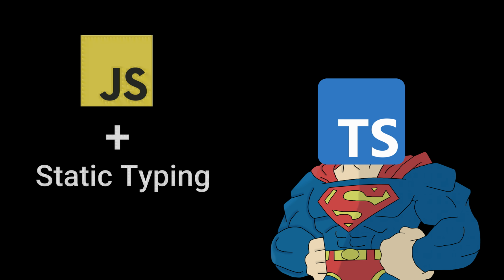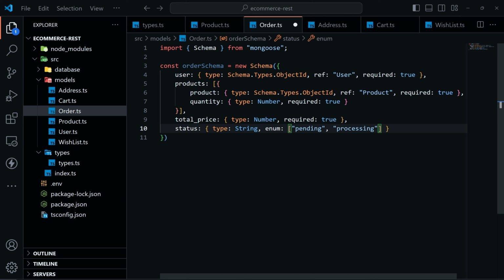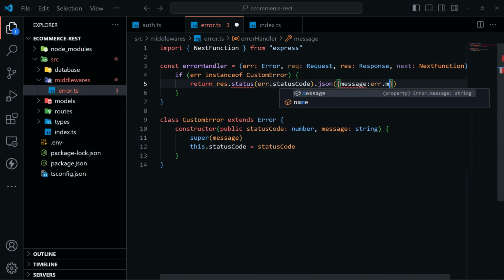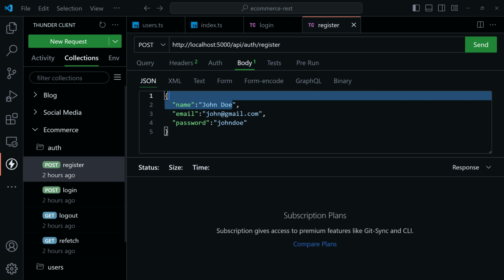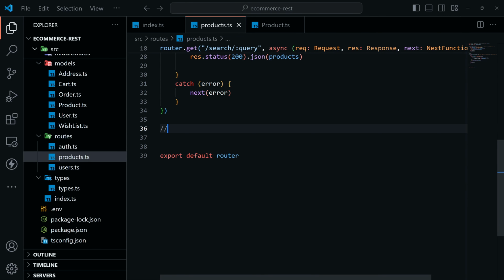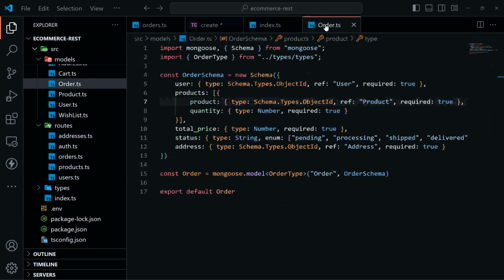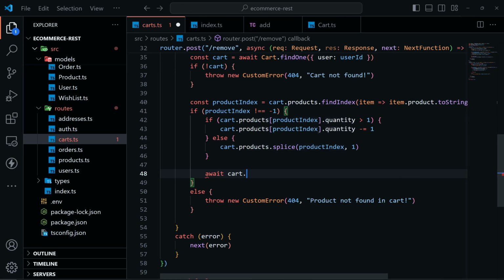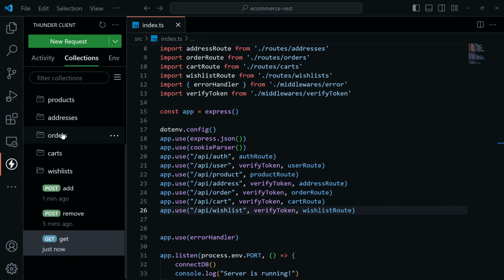The Ultimate Guide to Building an eCommerce API: Node.js, Express.js, MongoDB, TypeScript Edition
🚀 Mastering eCommerce Development: Building a Robust REST API with Node.js, Express.js, MongoDB, and TypeScript 🛒

Welcome to FullStack Snehasish, where we delve into the exciting world of full-stack development! In this comprehensive tutorial, we'll embark on a journey to create a powerful eCommerce REST API using the dynamic combination of Node.js, Express.js, MongoDB, and TypeScript.

🔍 What You'll Learn:

Setting up a Node.js environment for robust development
Leveraging Express.js for efficient routing and middleware
Harnessing MongoDB for flexible and scalable data storage
Embracing TypeScript for enhanced productivity and type safety

🛠️ Step-by-Step Guidance:
Follow along as we build our eCommerce API from scratch, covering every essential aspect along the way. From designing endpoints to handling authentication and validation, no stone will be left unturned in this comprehensive tutorial.

💡 Unlocking Best Practices:
Discover industry best practices and expert tips for creating high-performance and secure eCommerce APIs. Learn how to optimize your code for scalability, handle errors gracefully, and implement advanced features with ease.

Whether you're a seasoned developer looking to expand your skill set or a newcomer eager to dive into eCommerce development, this video is your ultimate guide. Join us as we demystify the complexities of building RESTful APIs and empower you to create robust solutions for your eCommerce ventures.

🔗 Timestamps:
00:00 Intro
01:22 Project setup
13:04 Creating models
35:40 Auth routes
1:04:16 User routes
1:23:39 Product routes
1:39:08 Address routes
1:53:00 Order routes
2:06:04 Cart routes
2:27:20 Wishlist routes
2:44:23 Outro

Elevate your skills, build amazing projects, and embark on an exciting journey of growth and learning with us!

Ready to revolutionize your eCommerce development workflow? Let's dive in and unleash the full potential of Node.js, Express.js, MongoDB, and TypeScript together!